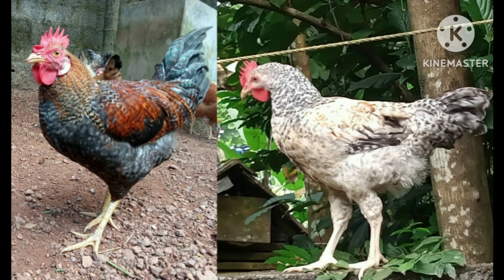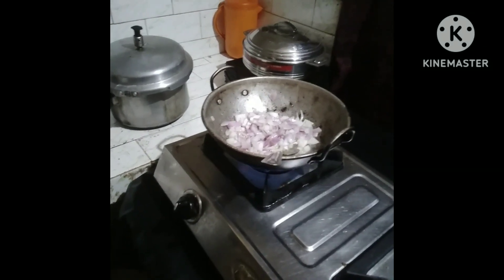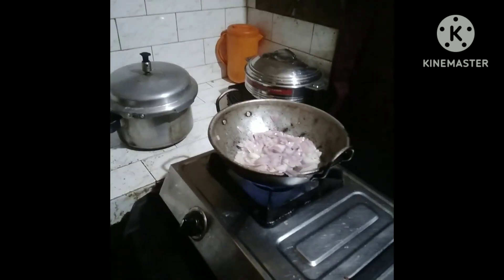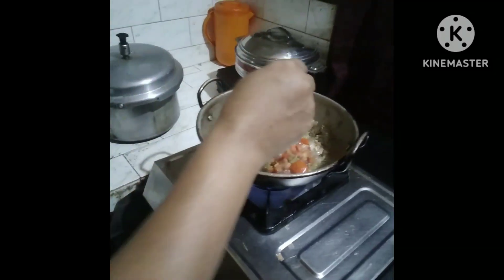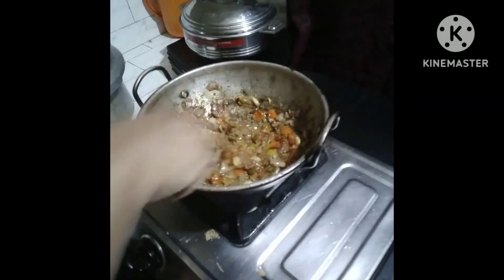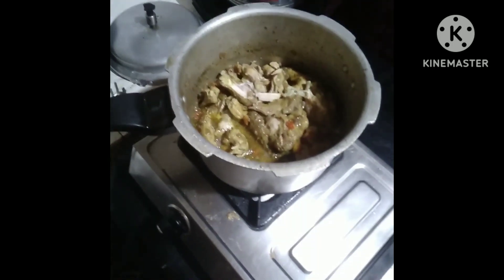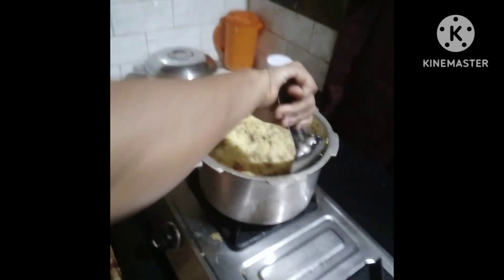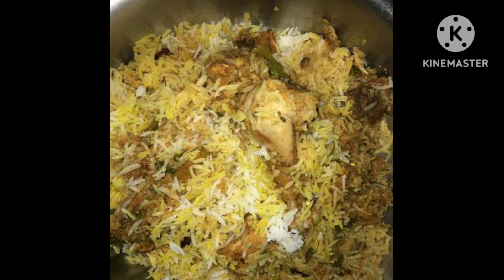നടൻ കോഴി കുക്കർ ബിരിയാണി 🤤🤤